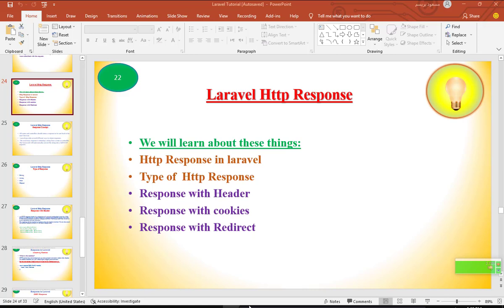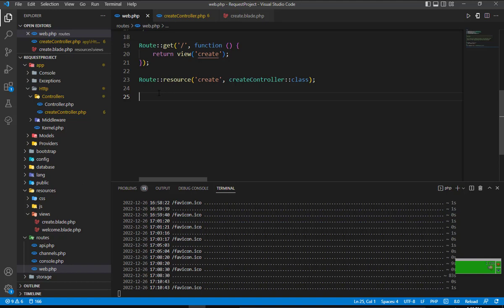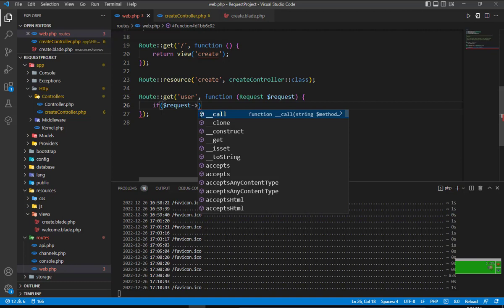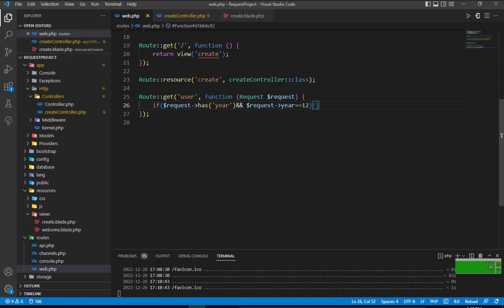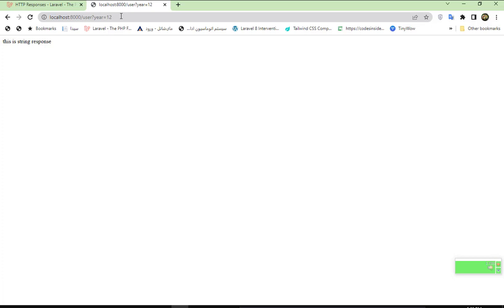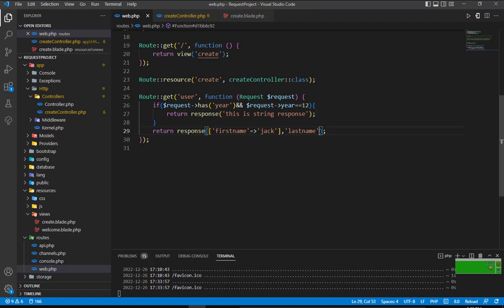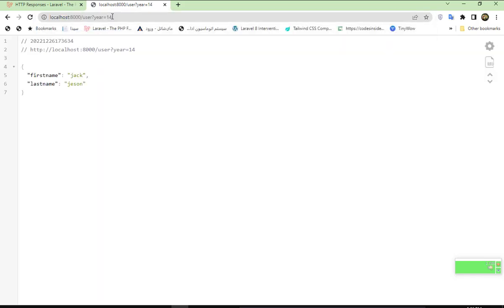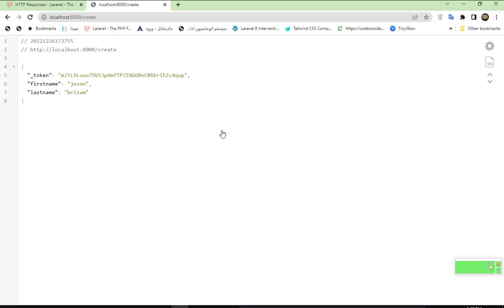22-Laravel 9 Tutorial Http Response Part-1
In this episode we talk about Httt Response  as string response,json response,array response